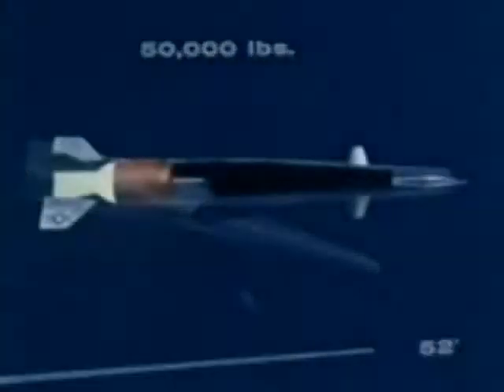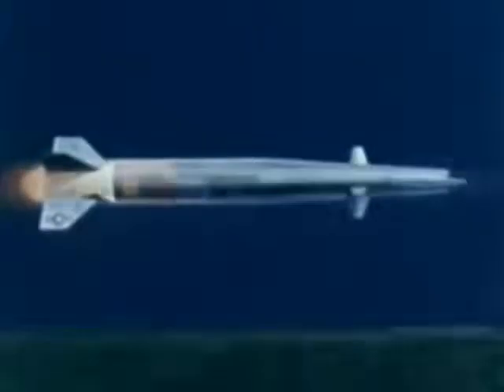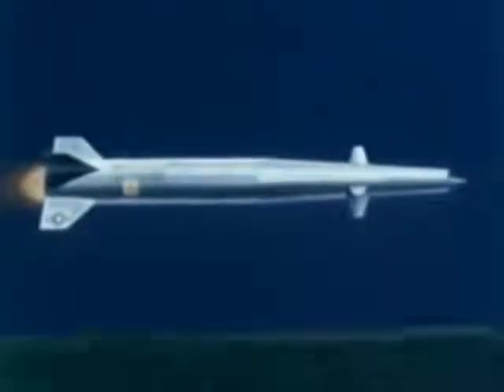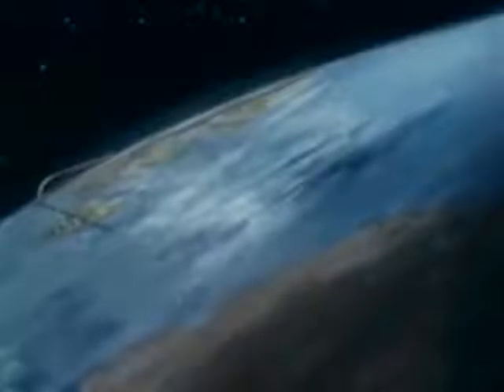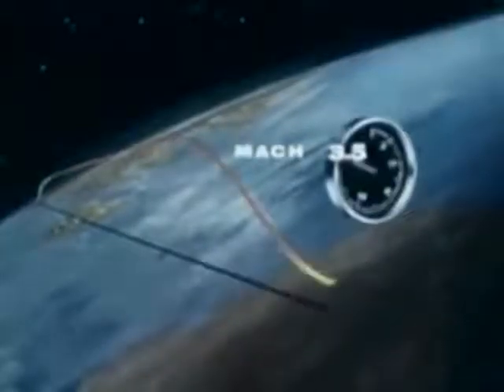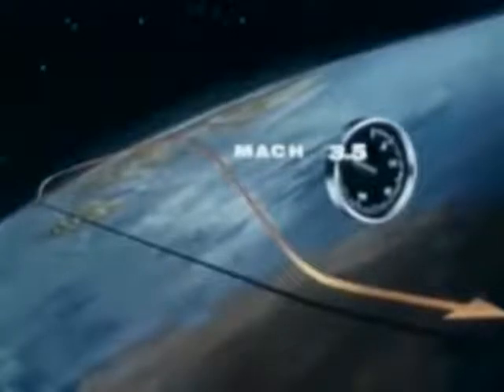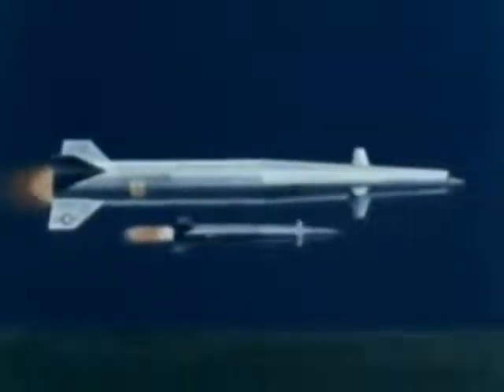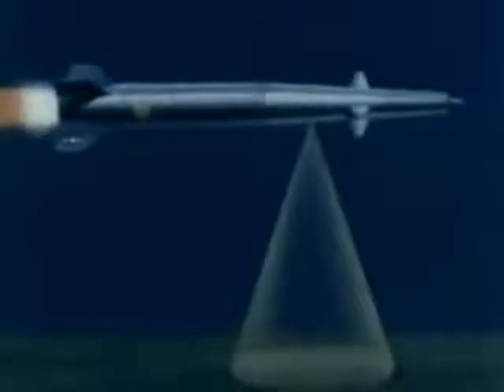Nuclear Ramjet Project Pluto to Drive Big Stick SLAM Missile circa 1959 USAF Convair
Project Pluto Nuclear Ramjet SLAM Missile circa 1959